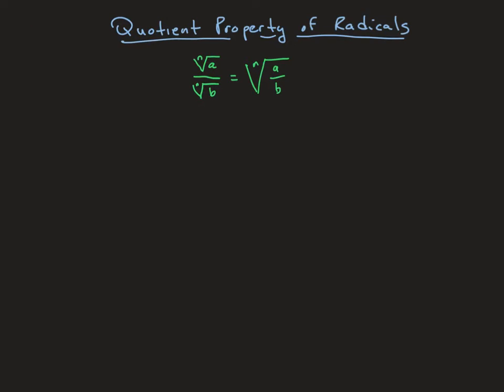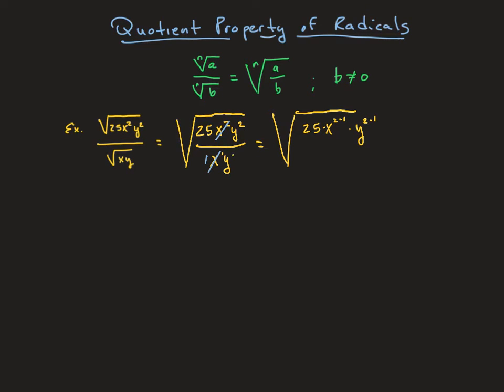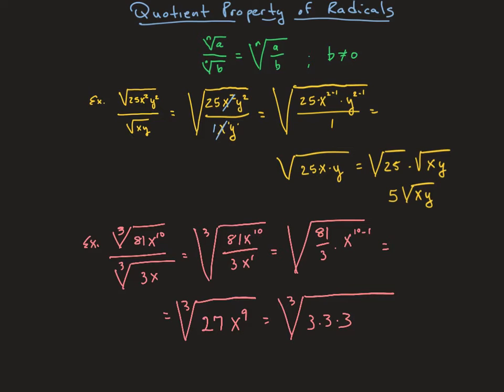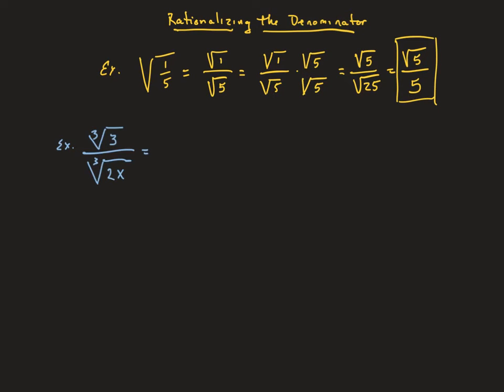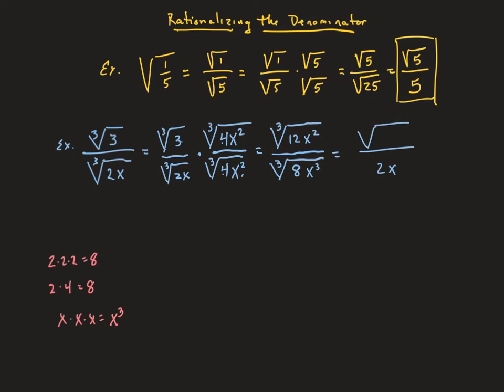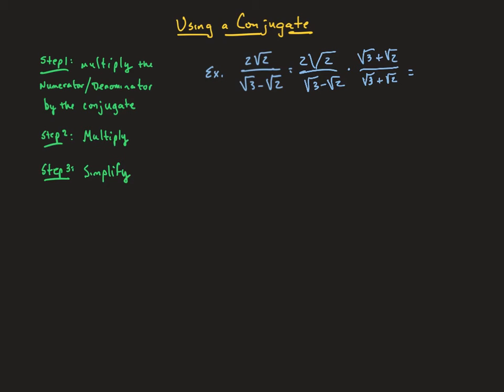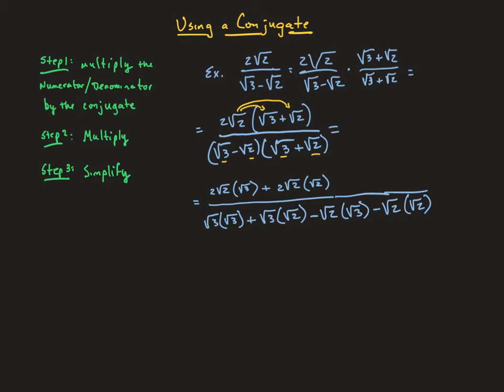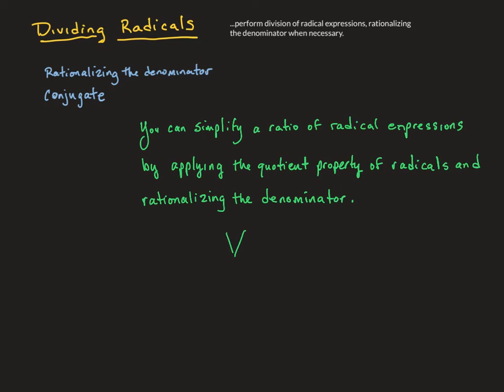5-7 (Alg 2) Dividing Radicals